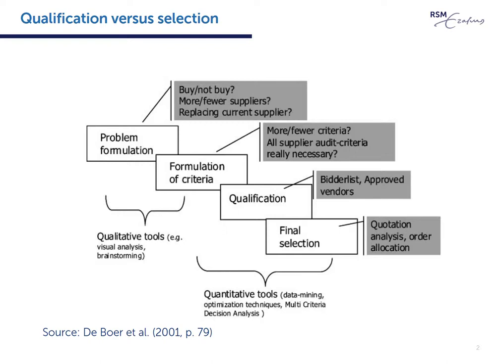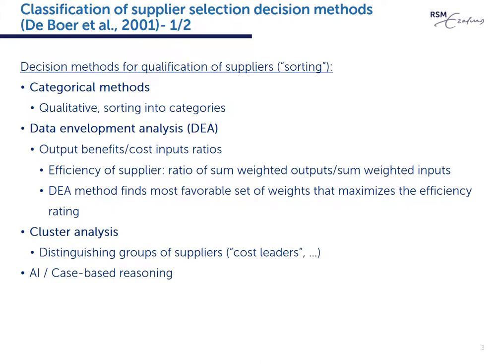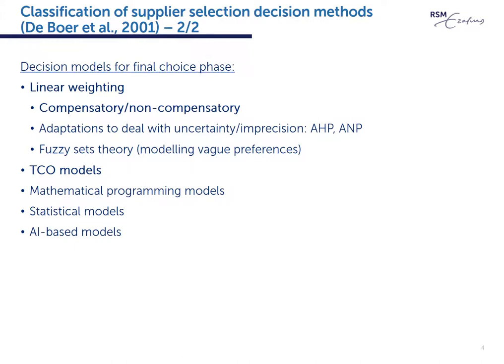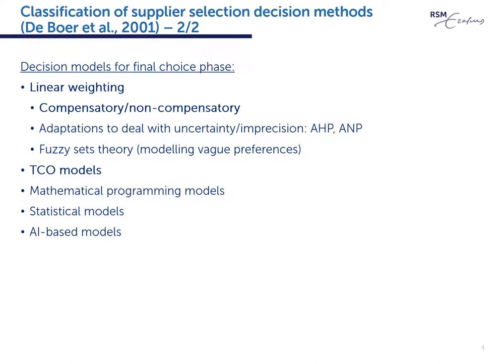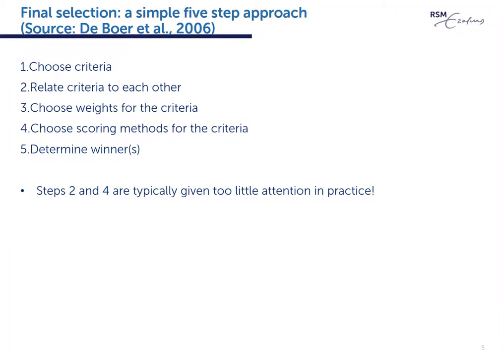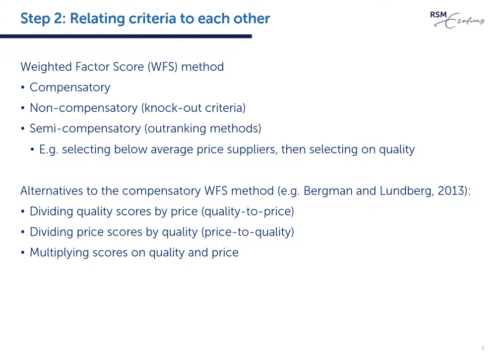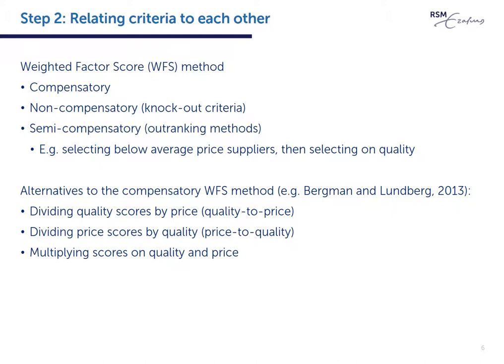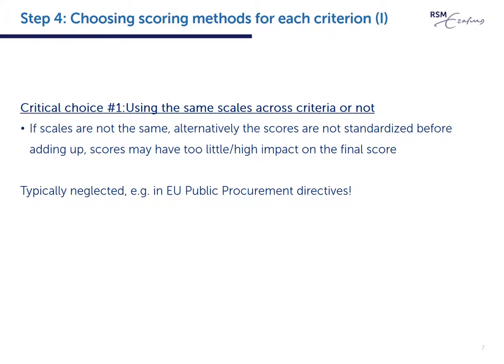Purchasing & Supply Management: Supplier Selection (Part 2: Selection and scoring methods)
Review of various supplier selection decision methods, such as linear weighting models. Comparing compensatory and no-compensatory methods, and scoring methods (ordinal, relative). Suitable for professionals, and students in SCM, PSM at the level of BSc, MSc and MBA.